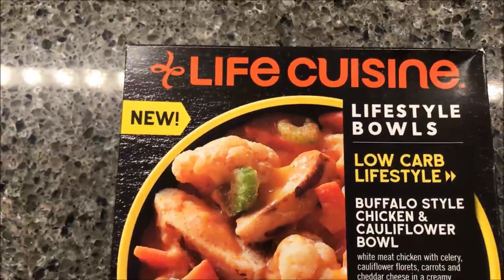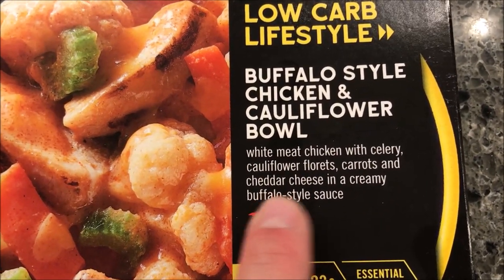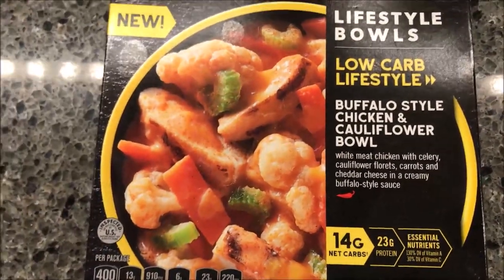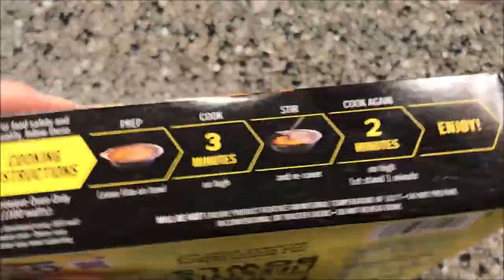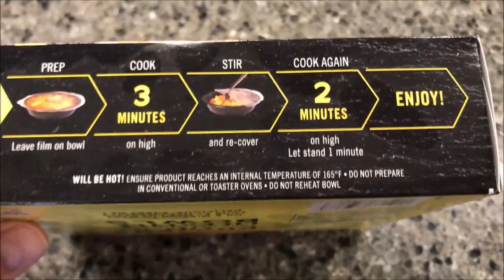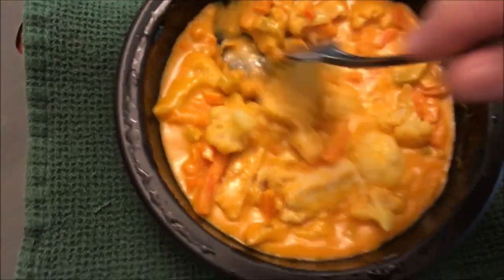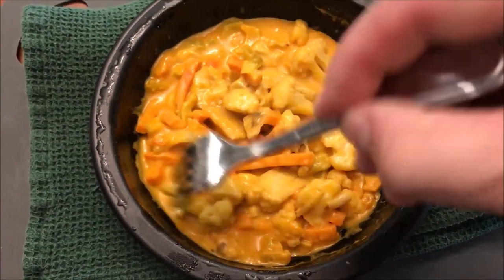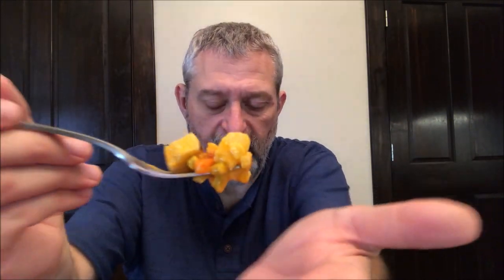Life Cuisine Lifestyle Bowls Low Carb Lifestyle: Buffalo Style Chicken & Cauliflower Bowl Review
This is a taste test/review of the Life Cuisine Lifestyle Bowls Low Carb Lifestyle Buffalo Style Chicken & Cauliflower Bowl. It is white meat chicken with celery, cauliflower florets, carrots and cheddar cheese in a creamy buffalo-style sauce. It was $3.99 at Kroger. 1 Package (283g) = 400 calories